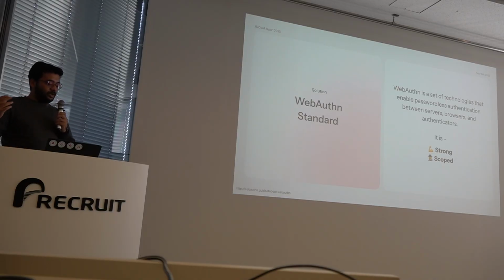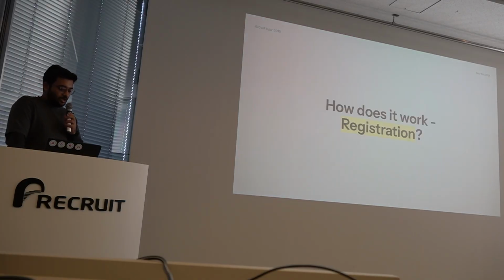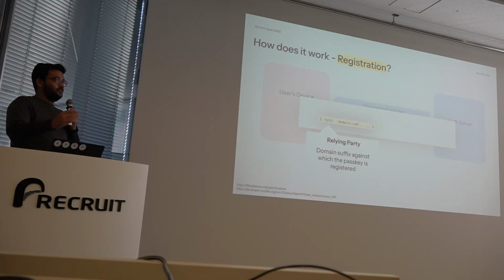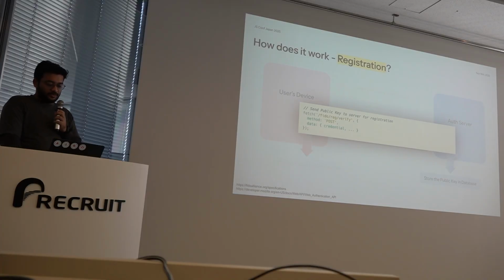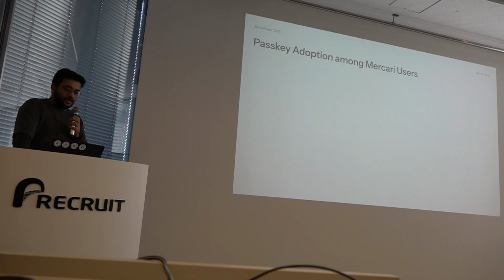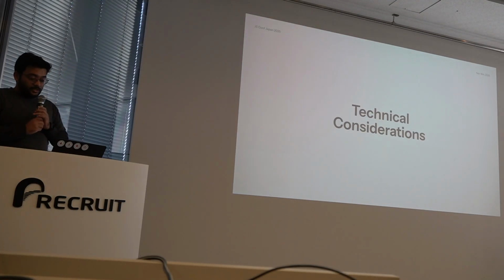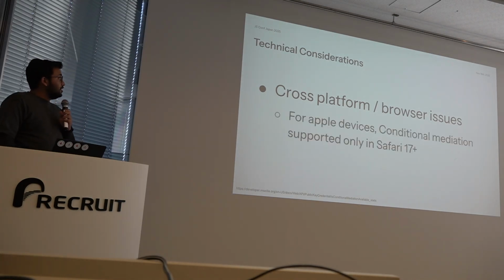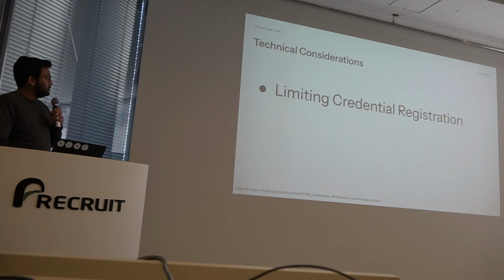JSConf JP 2025｜Manish Kumar｜Passwordless in Production Implementing FIDO Passkeys for Frontend